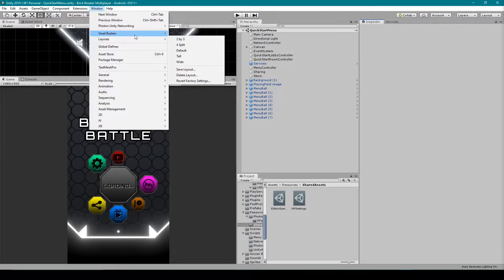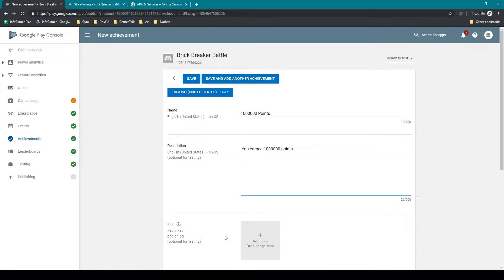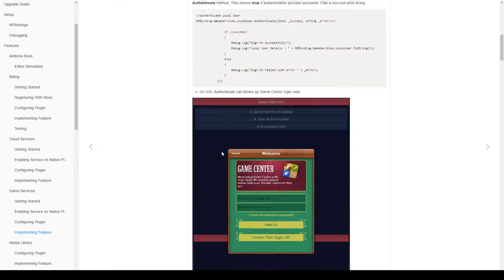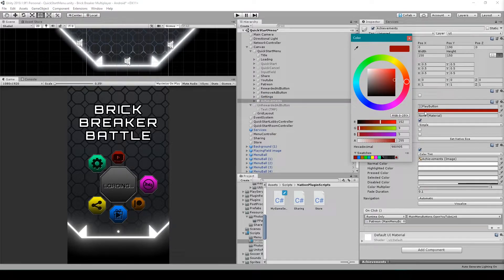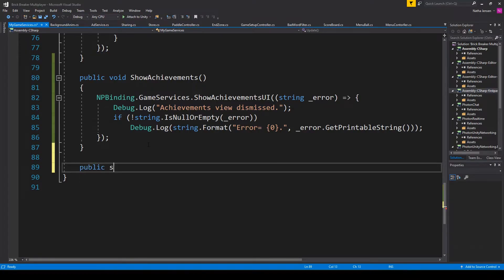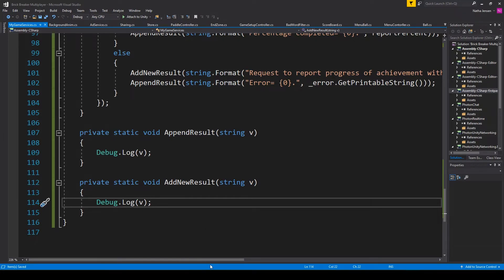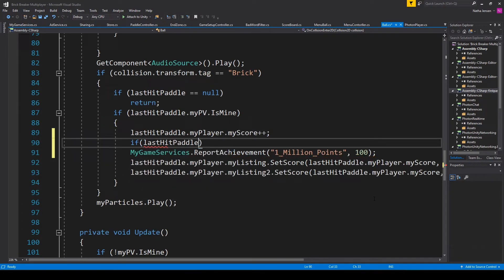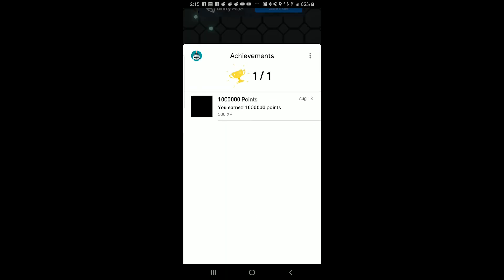(obsolete) Google Play Achievements in Unity with Cross-platform Native Plugin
In this tutorial, we will be going over adding achievement into your mobile game using the Cross-platform Native Plugin. Achievements are a good feature to add to your mobile game in order to better retain your game's users. This plugin makes it possible to implement achievement on both Android and iOS with both in a simple way inside Unity.